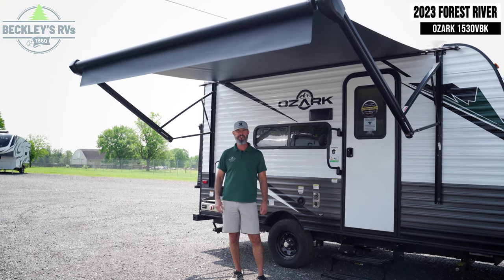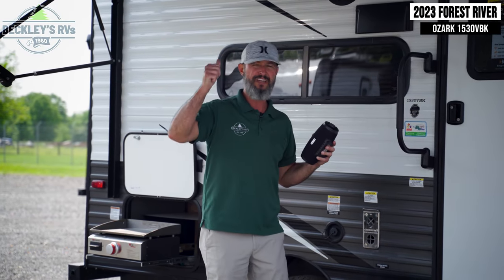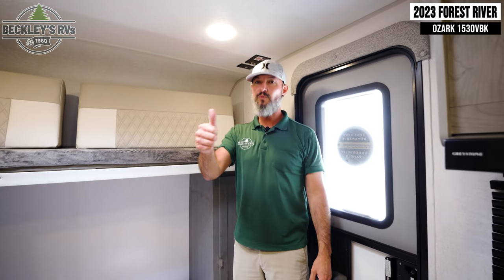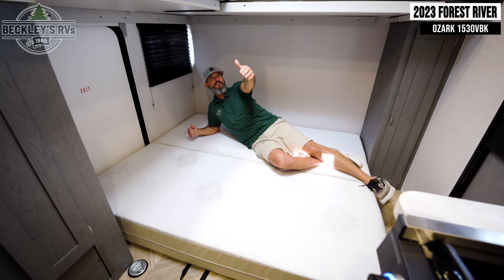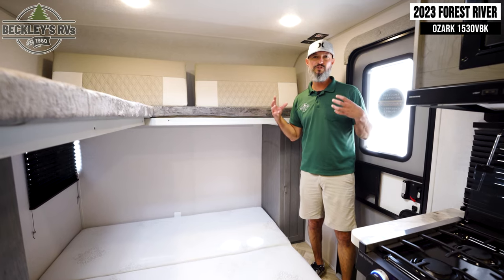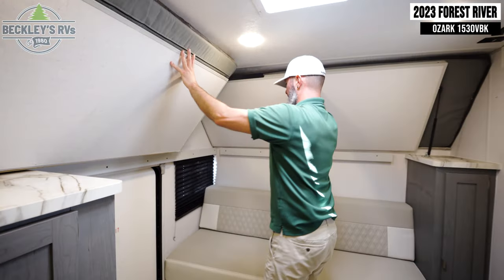Compact Camping at Its Best: Introducing the Forest River Ozark 1530VBK | Beckley's RVs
More Details and Specs on Our Website!

This single axle travel trailer is perfect for four campers since it includes a front queen-size bed/sofa bed with a flip-down bunk above, plus a second flip-down bunk across from the galley. There is a bike sized cargo door outside and a 24" tall removable cargo net inside so your gear stays secure. Meals can be prepared in the microwave or on the two burner cooktop, and there is an 11 cu. ft. dual swinging 12V refrigerator for your perishables. After dinner you can head outdoors to relax under the 10' power awning with adjustable legs.

Whatever journey you choose to take, the @ForestRiverInc @OzarkRV travel trailer or toy hauler will be well prepared to make that journey the best it can be! You'll have a full-length power awning with adjustable legs and LED lights to enhance your evenings spent outside. The friction-hinge entry door won't slam against the side of your trailer as soon as you open it, and the double step plus XL folding grab assist handle will create an easy way to enter your trailer. The class-leading window package will make sure that all of your scenic views are easily seen from the inside of your trailer, and the durable one-piece linoleum flooring ensures that cleaning won't be burdensome.